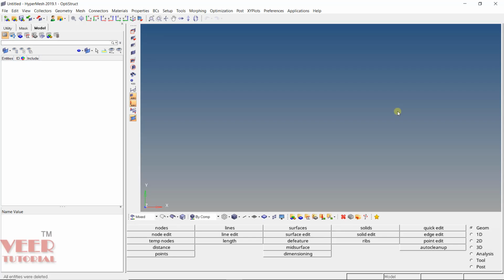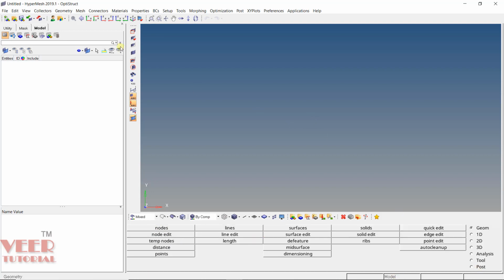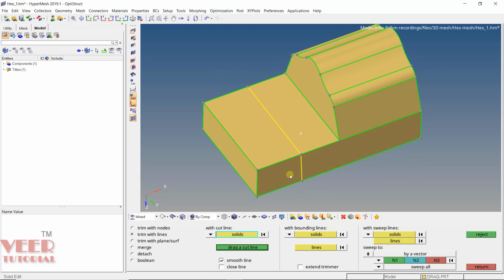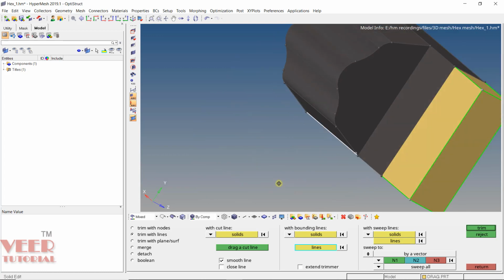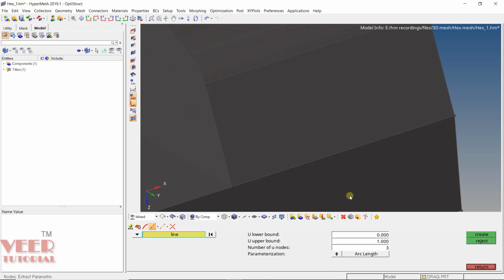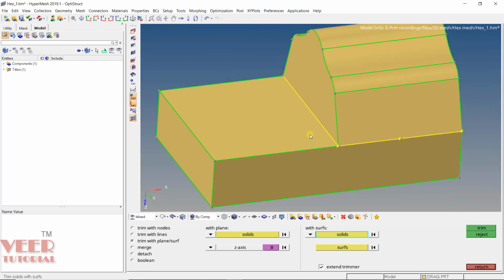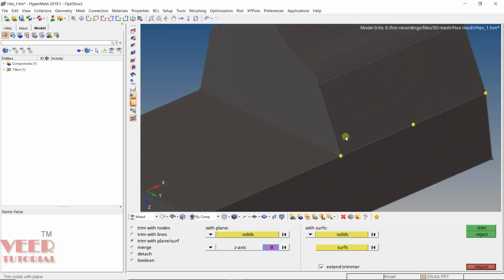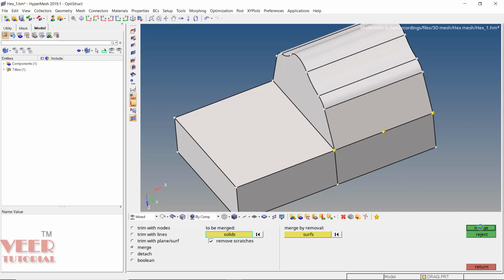hypermesh Tutorials | Solid Edit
in this lecture, you will learn about solid edit features in hypermesh.

LS Dyna

Abaqus

Hypermesh

NX

CREO

Ansys Structural